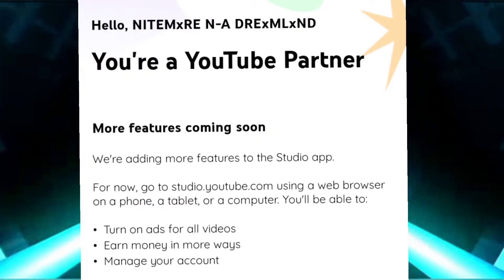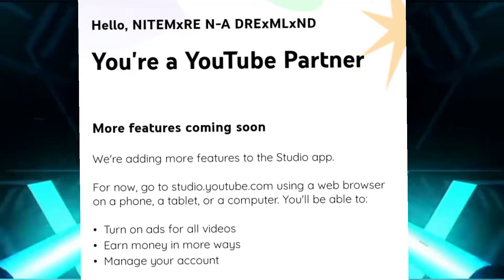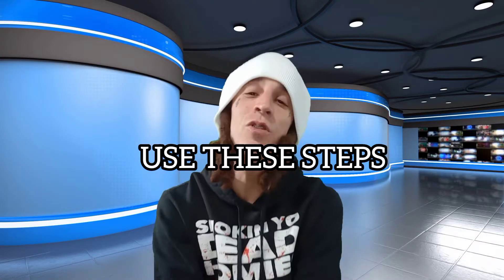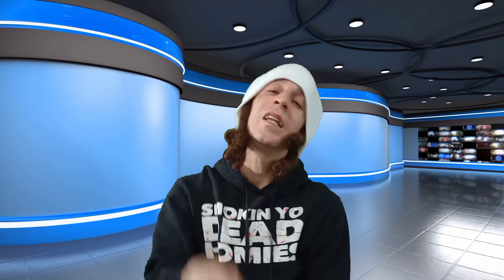How to create content using Android (that will make you money) in a few easy steps on YouTube FREE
how to create content that will make you money on YouTube using an android with a few easy steps
recorded in Pensacola Florida by rapper NITEMxRE N-A DRExMLxND

thank you all for love and support
LETS GO